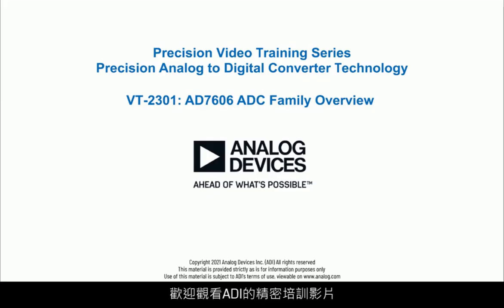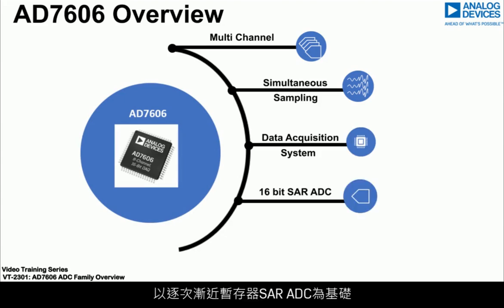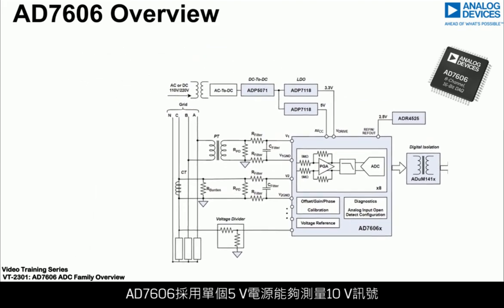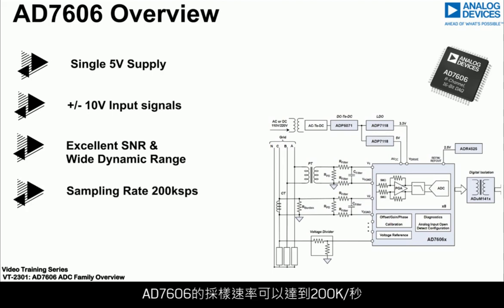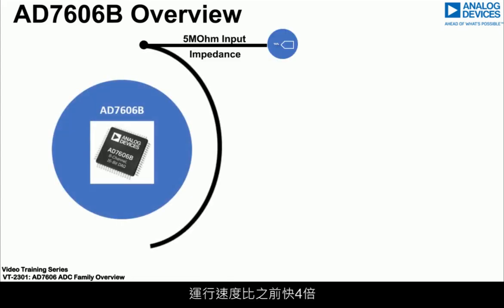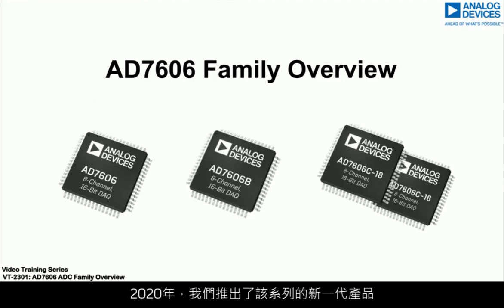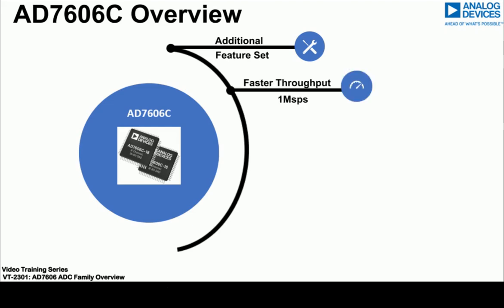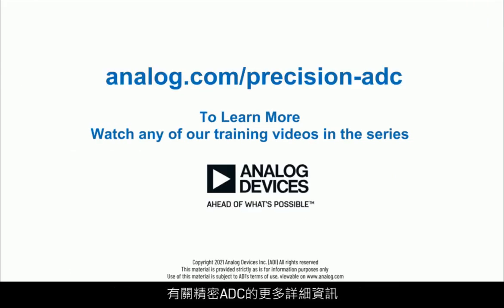VT2301：AD7606同步採樣、類比數位資料擷取系統系列概覽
本影片介紹AD7606精密ADC產品系列中的不同產品。並特別介紹產品之間的重要區別，以及每個產品在協助客戶解決測量需求時的價值。